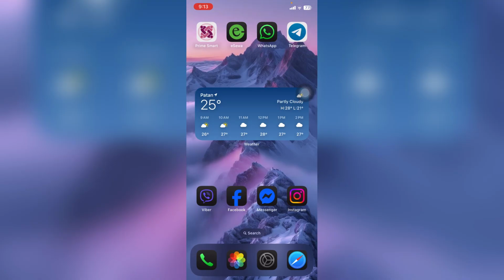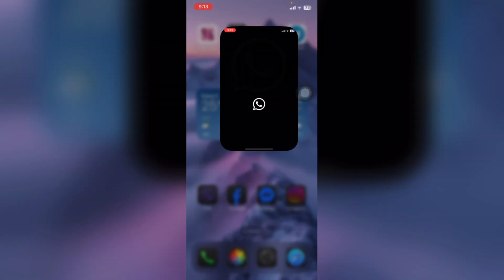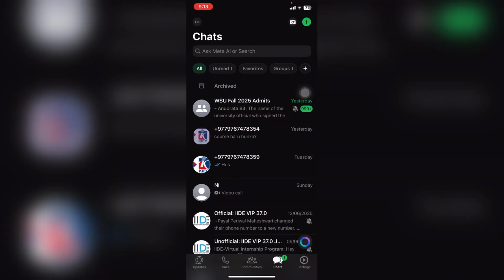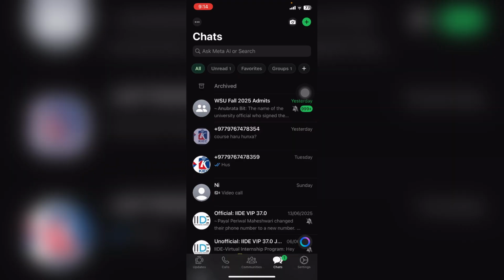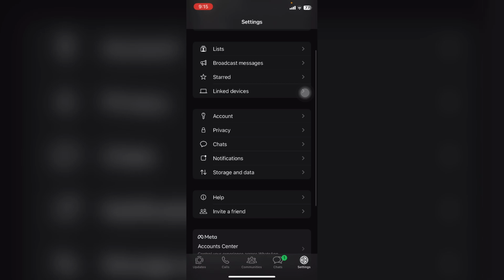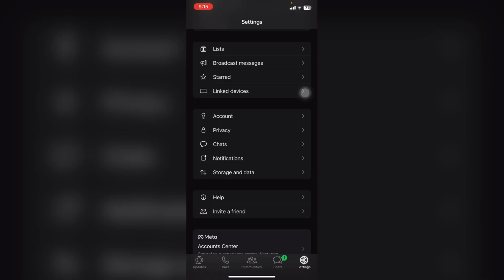How to Star and Find Important Messages in WhatsApp 2025?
Need to save important messages on WhatsApp for easy access later? In this step-by-step tutorial, you’ll learn how to star and find important messages in WhatsApp using both Android and iPhone. Whether it’s a key address, important date, or message you want to remember, starring helps you keep track without scrolling endlessly. Follow along and never lose a crucial message again!